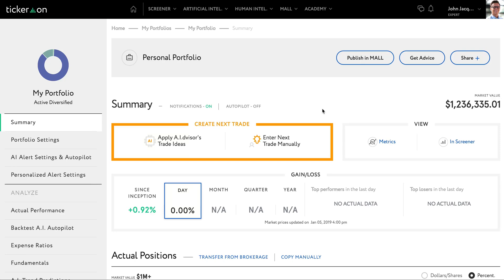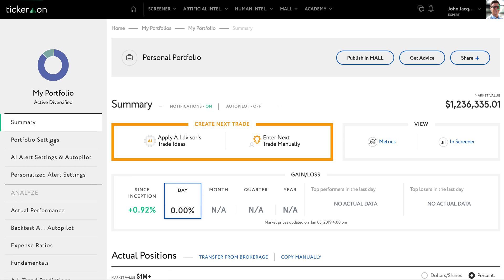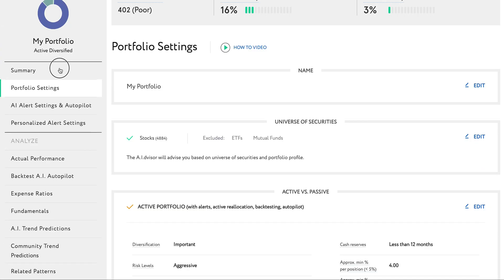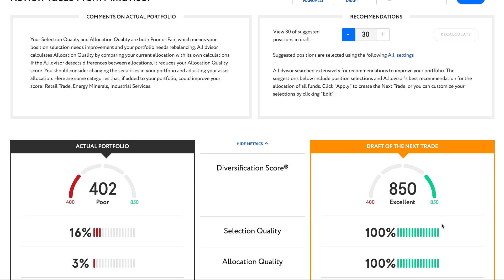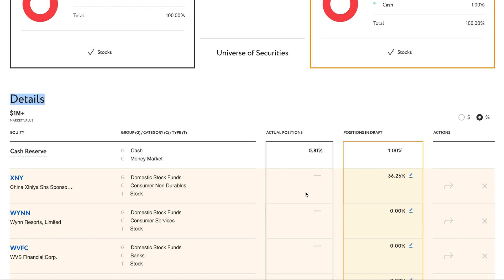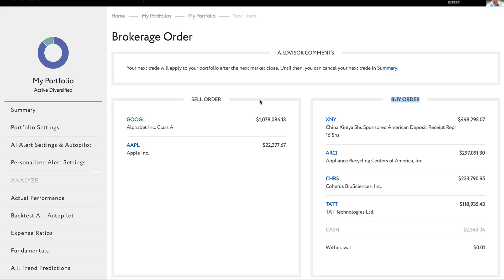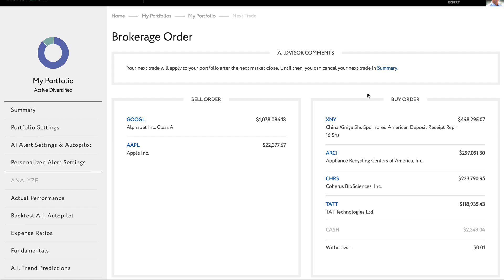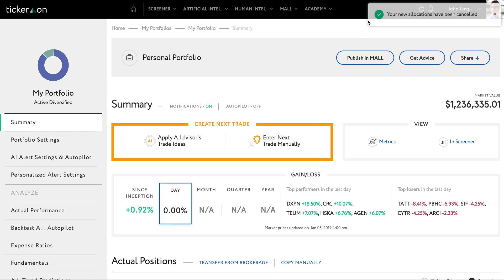A.I. Investment Ideas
This is a tutorial video on how to generate investment ideas from artificial intelligence on tickeron.com

Tickeron - A.I. Trading With Odds of Success